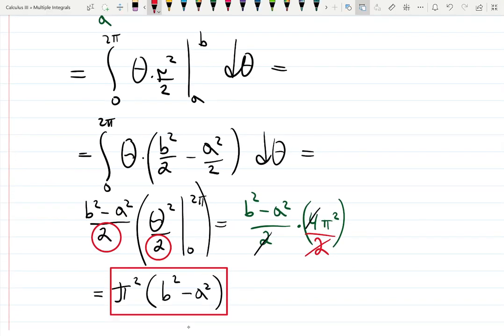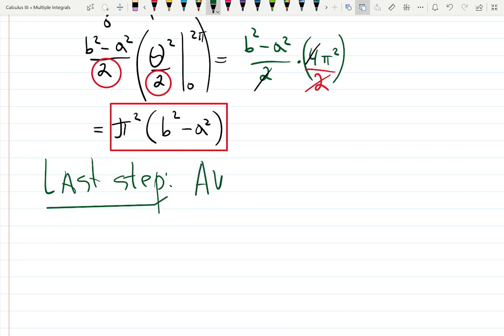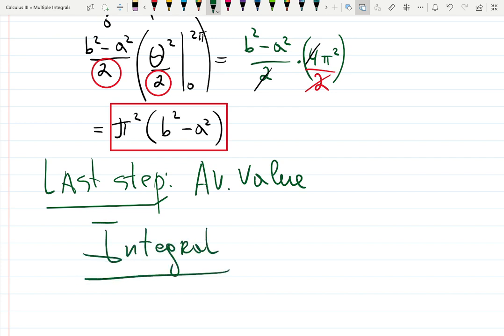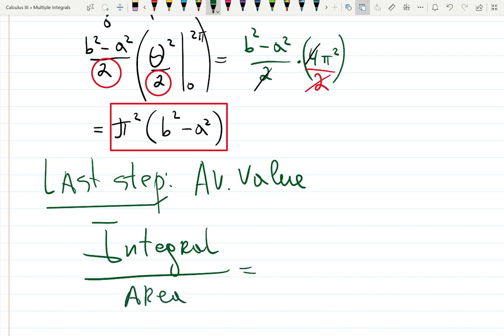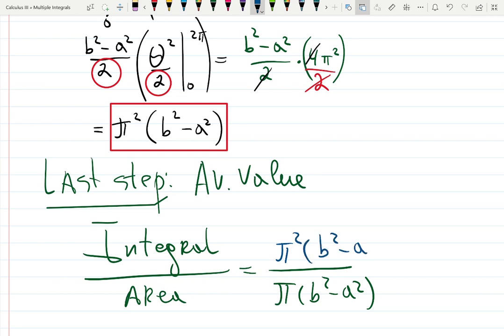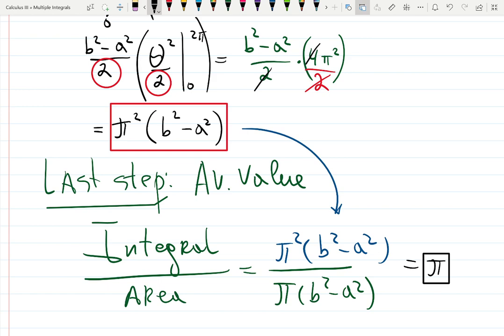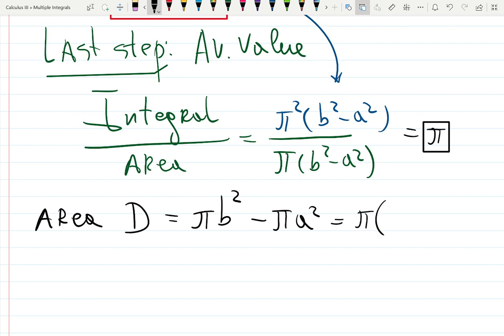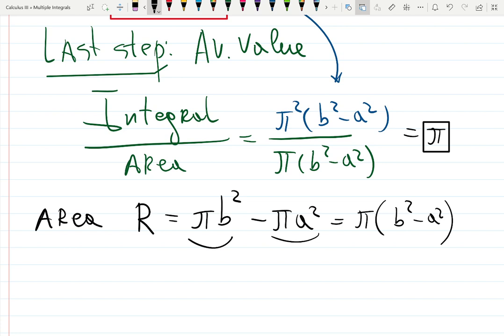Double Integrals in Polar (cont) - Average Volume of the ring is pi